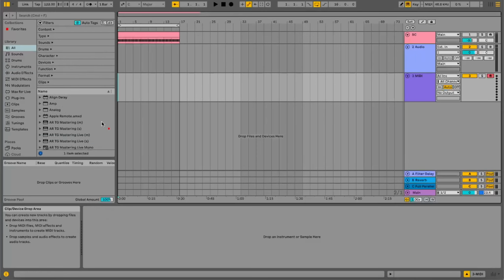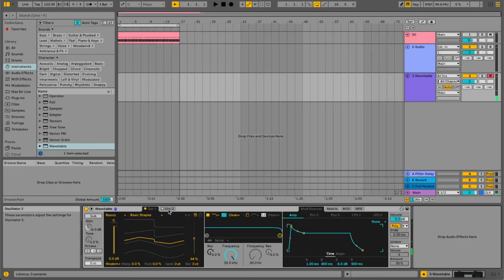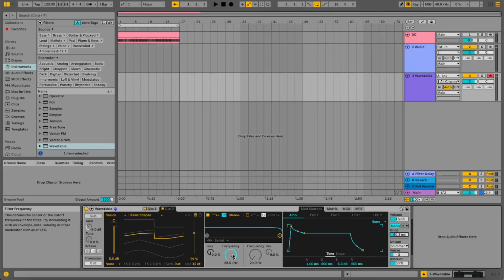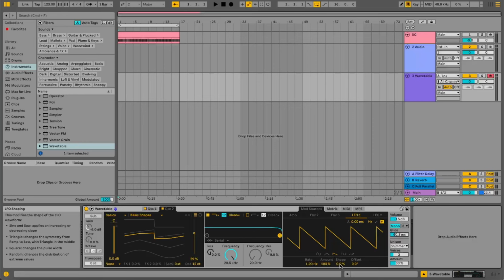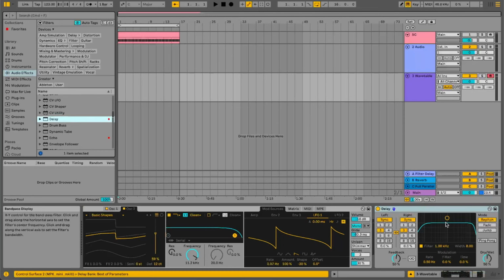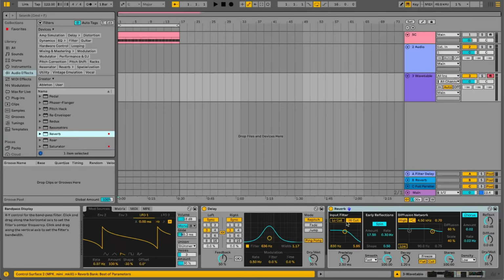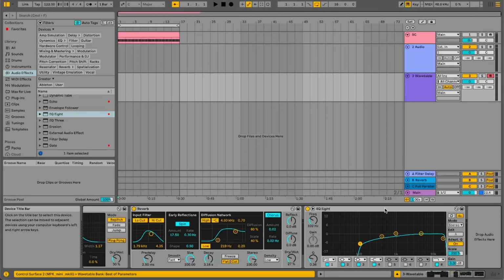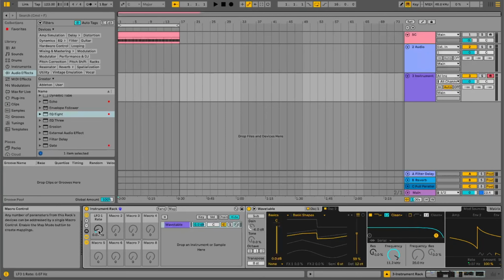How To Make An Anyma Style Modulated Lead in Ableton Live ( 5 Minute Tutorial)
In this 5 minute Ableton Live tutorial I use Ableton stock devices to create a Modulating Melodic Techno Lead sound in the style of Anyma.
I use Ableton Wavetable, Delay, Reverb and EQ8.